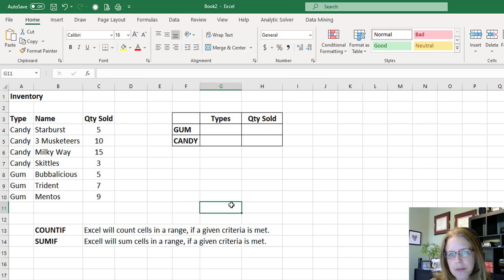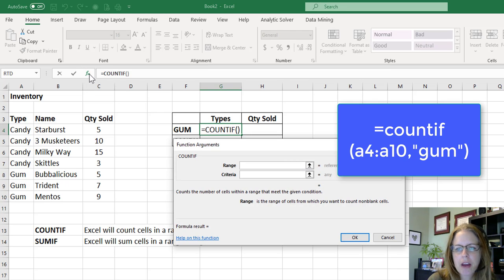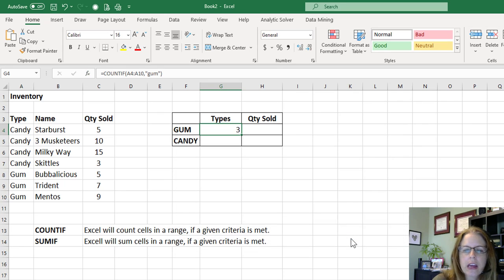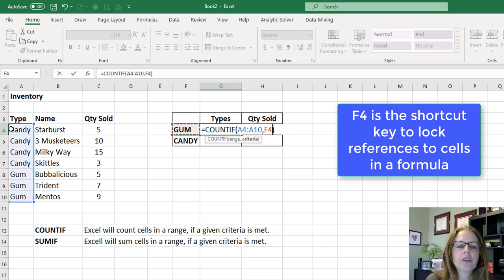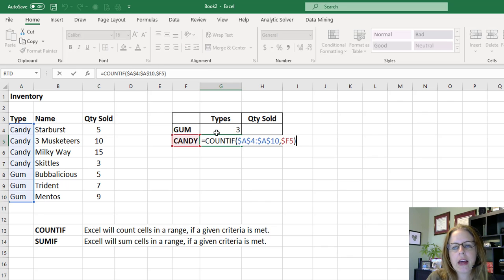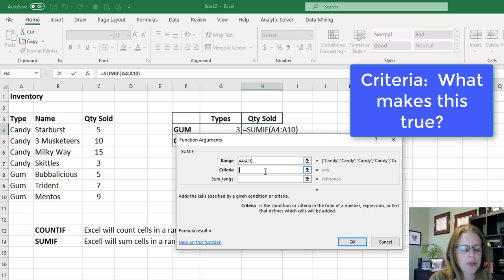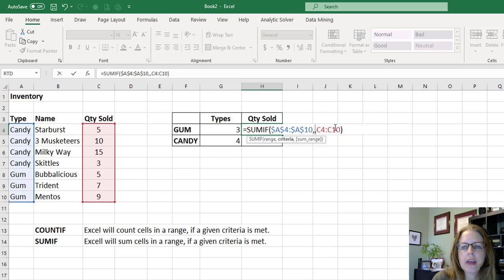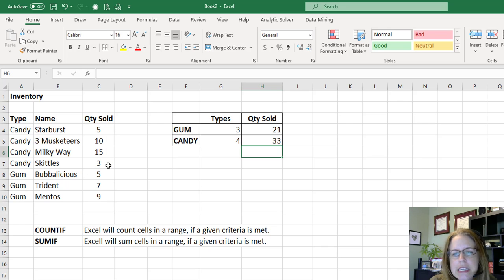Countif and Sumif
This video demonstrates the use of the COUNTIF and SUMIF functions in Excel.